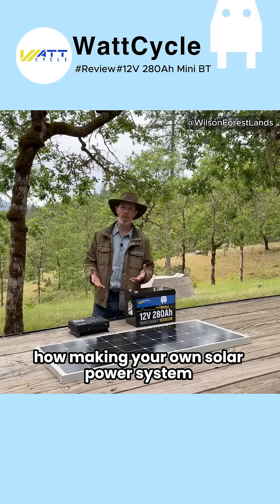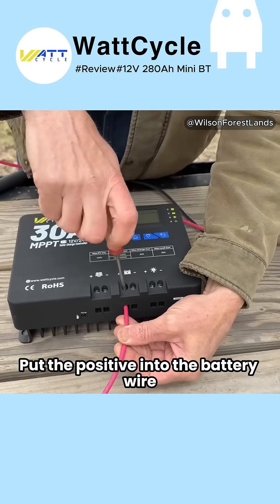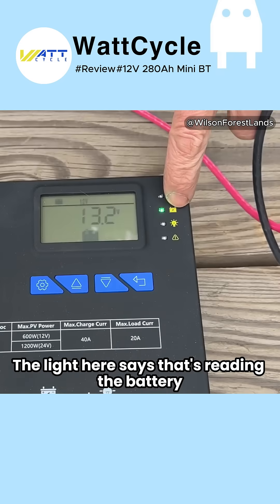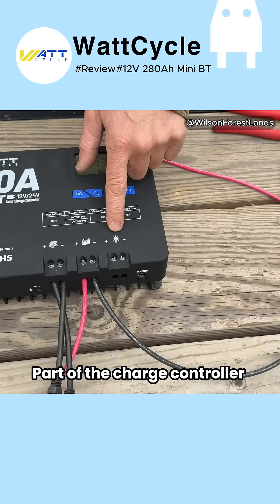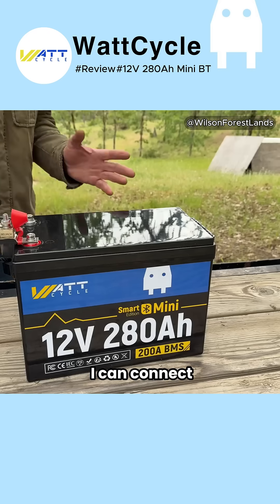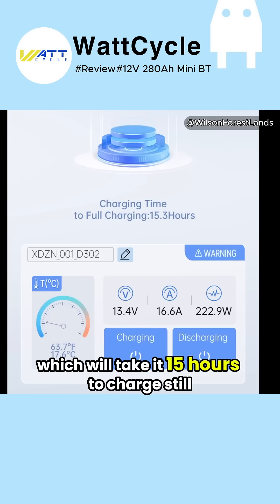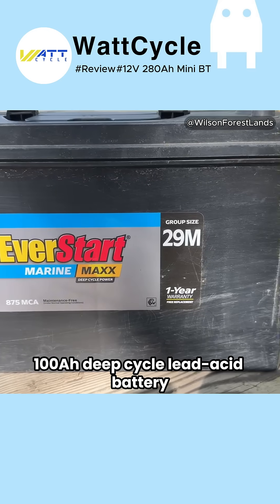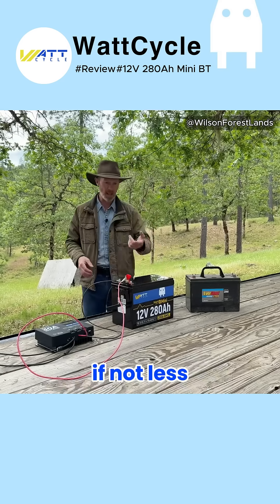DIY Solar Setup in Seconds! ☀️ WattCycle 12V280Ah Powers It All!🔋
Hooked up the WattCycle 12V 280Ah to a solar panel — watch this beast charge up!🔋☀️
Clean power, DIY style. 💡🔧